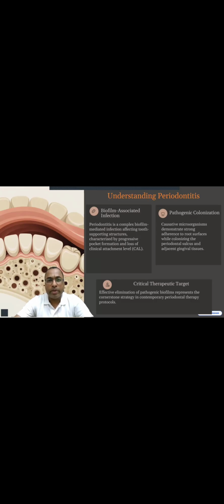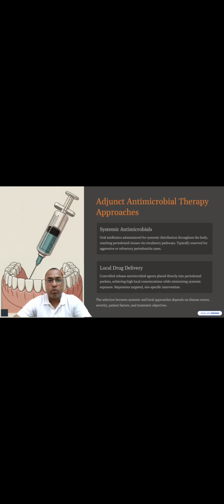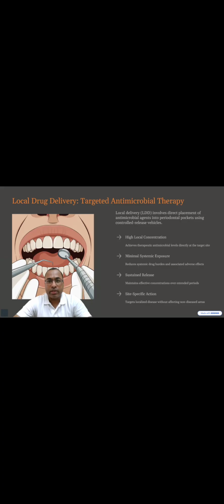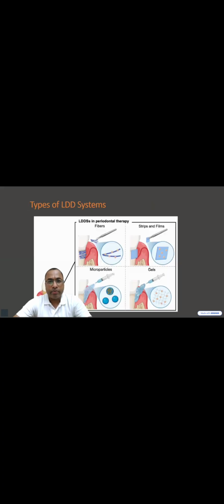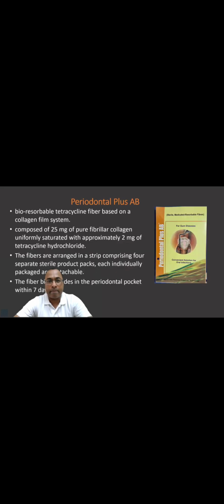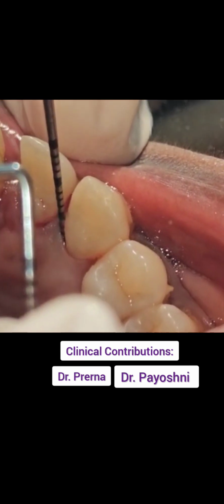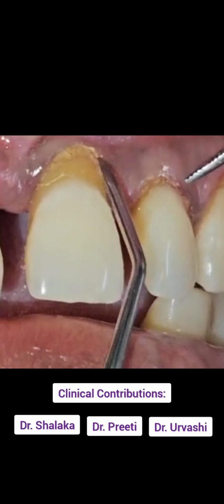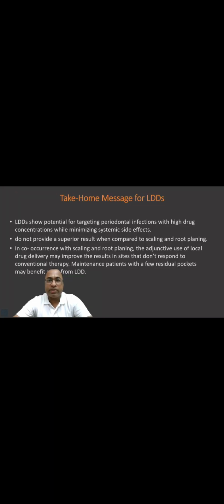LDD in Periodontics: Clinical Insights for Dentists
Periodontitis is a biofilm-mediated chronic infection, and Scaling & Root Planing (SRP) remains the gold standard for treatment. But what about deep, non-responding pockets?

In this video, Dr. Nihal Devkar (Periodontist & Implantologist, Regeneration Hub Pune) explains why Local Drug Delivery (LDD) systems are important as an adjunct to SRP. Learn the indications, advantages vs systemic antibiotics, types of LDD systems, and the science behind tetracycline fibers, including how products like Periodontal AB Plus help improve outcomes.

🎯 Topics Covered:
00:00 – Intro & About Periodontitis
01:20 – SRP & its Limitations
03:05 – What is Local Drug Delivery?
04:20 – Indications for LDD
05:40 – LDD vs Systemic Antibiotics
06:30 – Types of LDD Systems
08:00 – Tetracycline Fibers & Clinical Evidence
10:00 – When to Use Periodontal AB Plus

📍 Workshops & training: Regeneration Hub Pune
📩 DM for hands-on courses on Perio-plastic & Implant surgeries

local drug delivery, periodontics, periodontology, periodontal therapy, tetracycline fibers,chlorhexidine chips, SRP and LDD, periodontal pocket treatment, periodontal antibiotics, LDD in dentistry, clinical periodontology, Regeneration Hub Pune, Dr Nihal Devkar, dentist education, perio treatments, adjunctive periodontal therapy